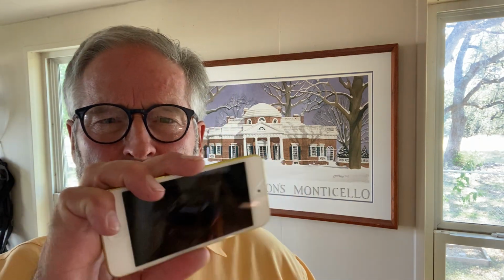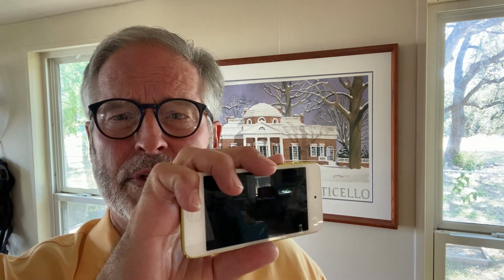Chapter 4 Digitizing the Past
How do we convert our things (analog) to digital stories and files